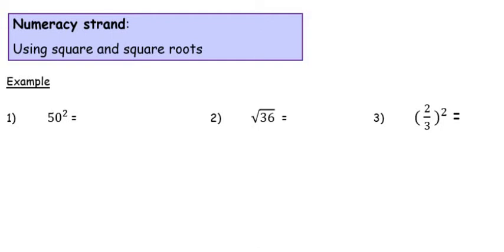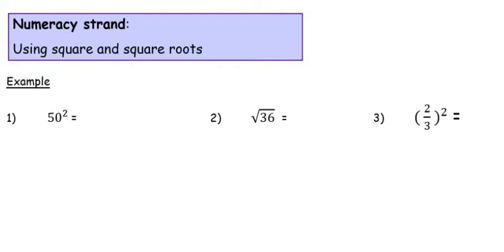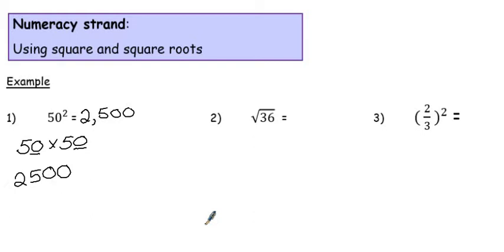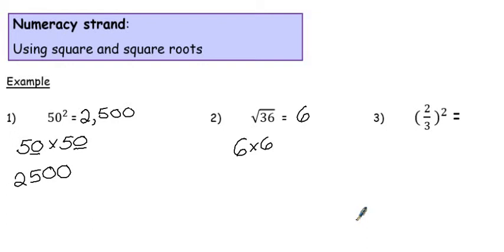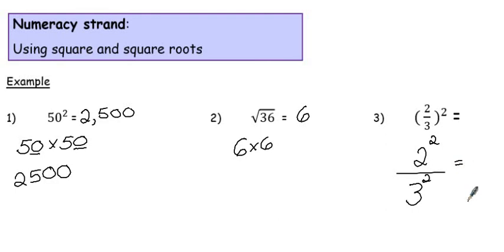Number facts 3 Using square and square roots